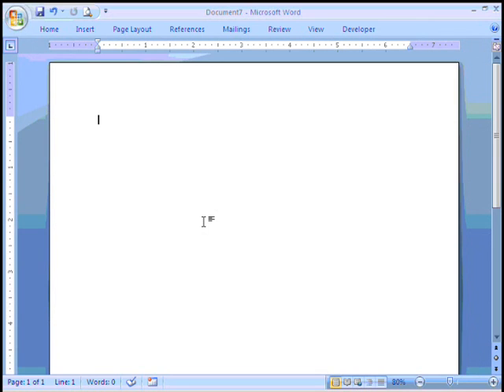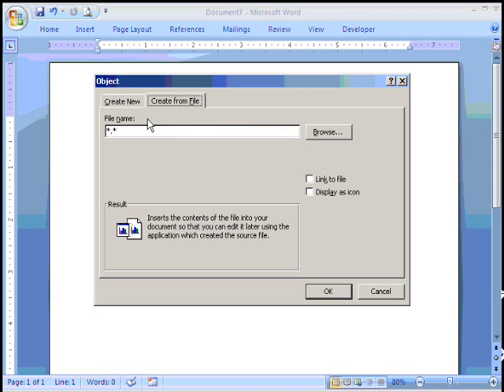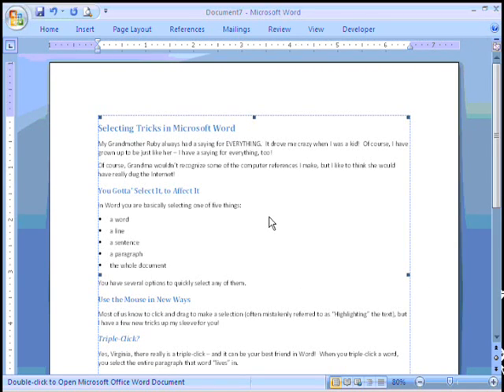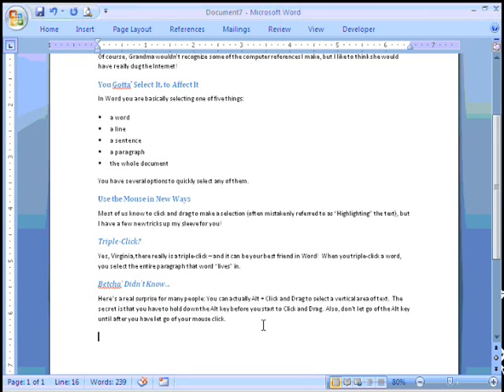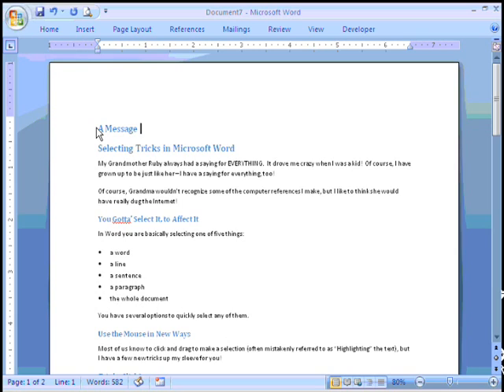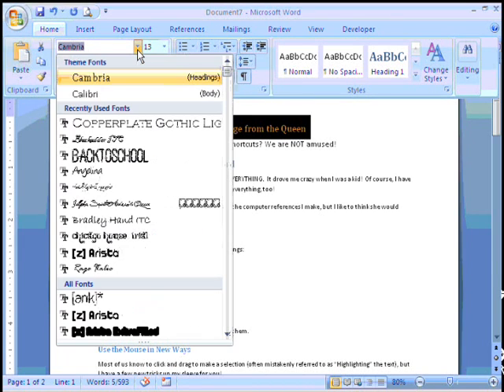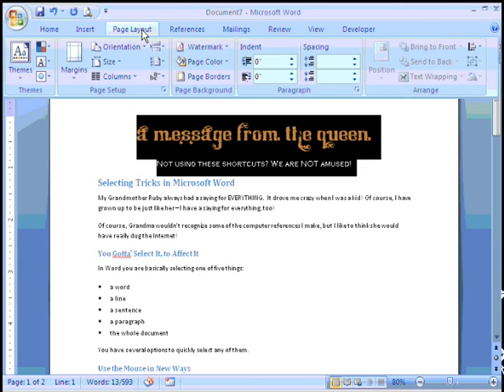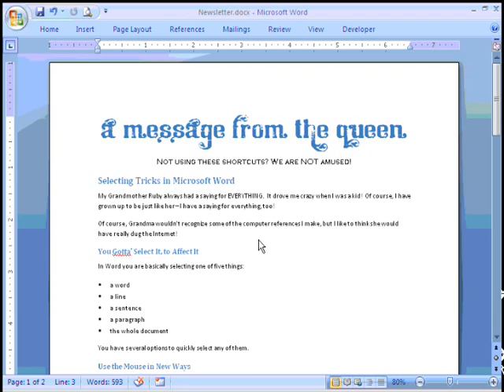Using Microsoft Word to Create a Newsletter Series - #1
Need to create a newsletter? Use Microsoft Word!

In this first installment, Media Baldwin, the Shortcut Queen, will show you how to quickly pull together articles from different files.

The series will continue with additional features to take your newsletter from drab to fab!